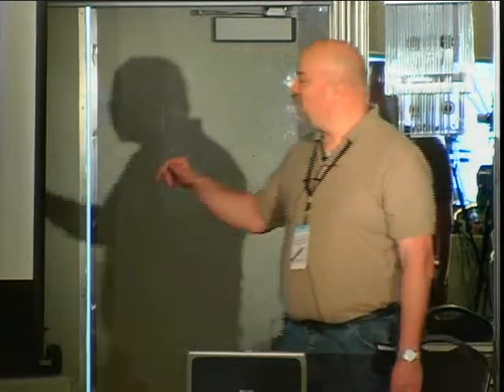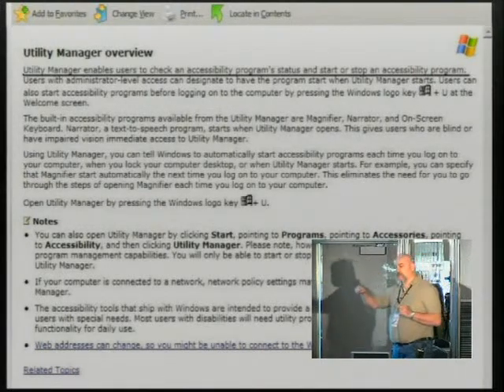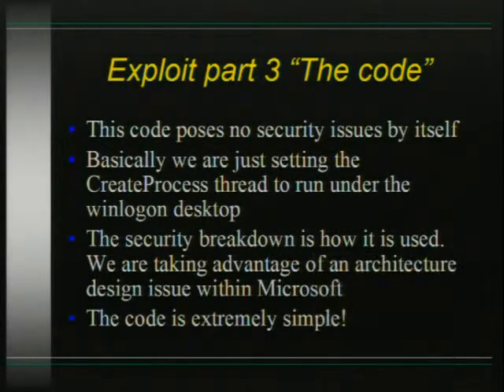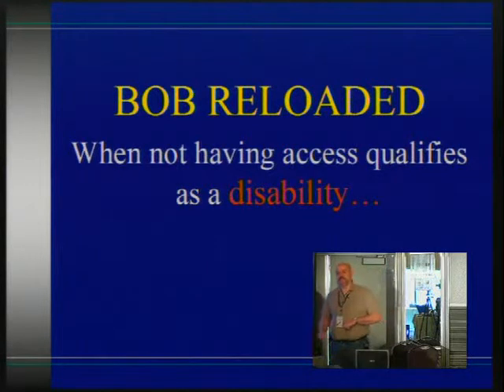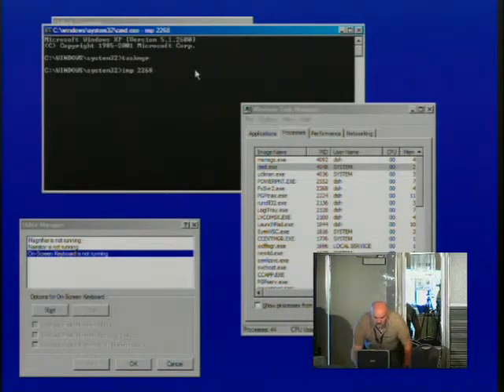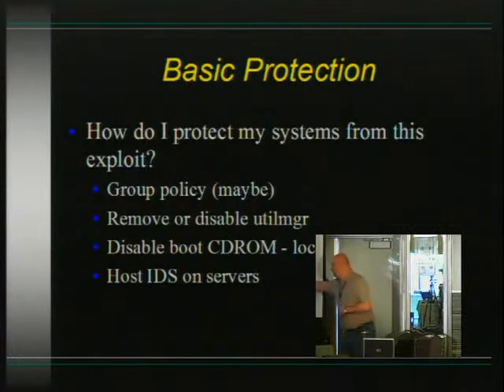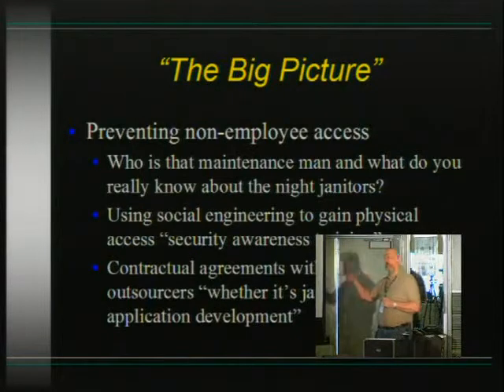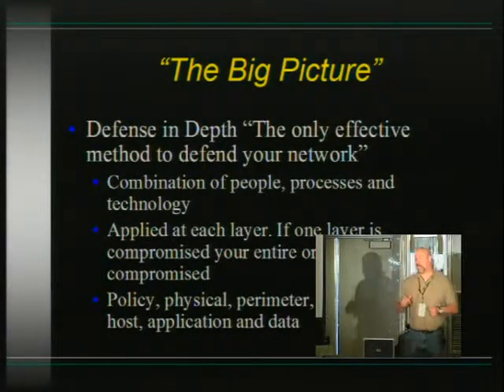Nota1916_DeralHeiland_InsecureWorkstationEvaluation.mp4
- Creativity, Community and Technology in April 2007 in Cleveland, Ohio - Content produced

Notacon is creativity: Participate in North America's largest demoparty, Blockparty. Try your hand at powerpoint karaoke.

Notacon is technology: Rural technology, academic internet studies, personal privacy and computer security.

Notacon is music: Learn to create and use circuit bending instruments. Engage in experimental music performances.

Notacon is imagination: Move data using Anything but Ethernet.Create a competition entry.

Notacon is participation: Talk on Notacon Radio. Enjoy interactive art.

Get connected at Notacon.